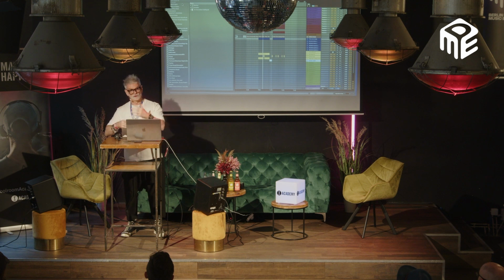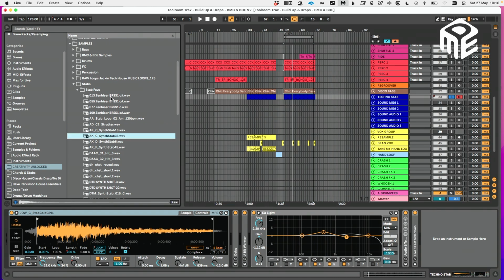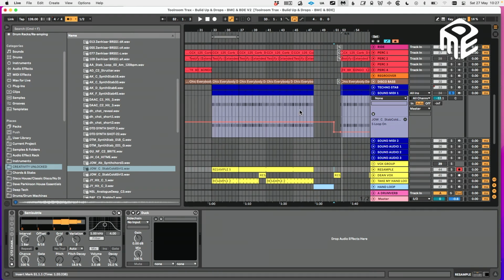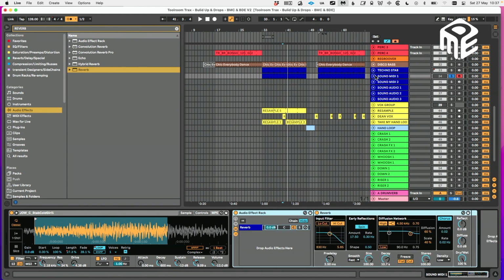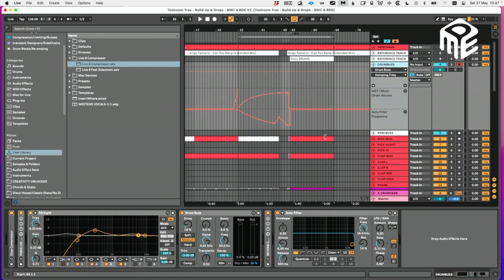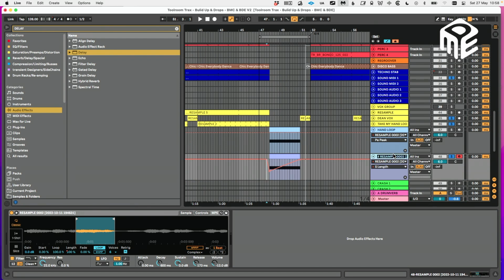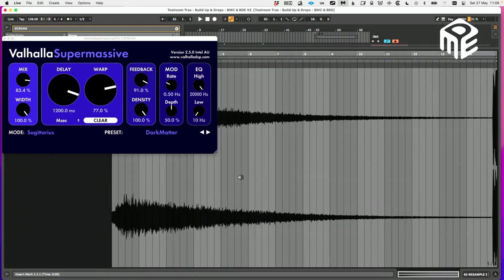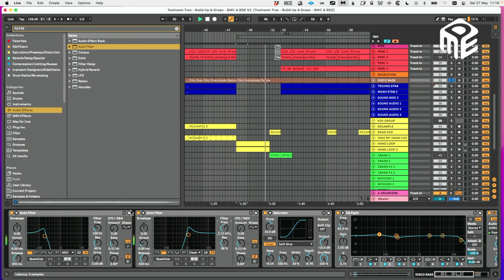MASTERCLASS Breakdowns, Build Ups & Drops Toolroom Masterclass (Toolroom Academy)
Many thanks to the Toolroom Academy and the team! We were delighted that you organized your own day at our Berlin Dance Music Event and created this valuable program. Enjoy watching & learning!

This is a recording from the conference program of the Berlin Dance Music Event 2023